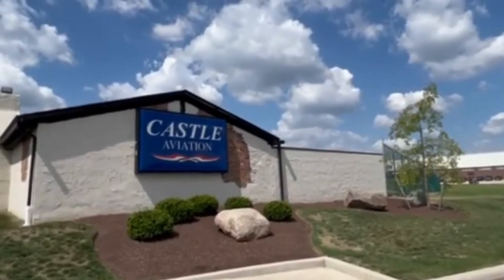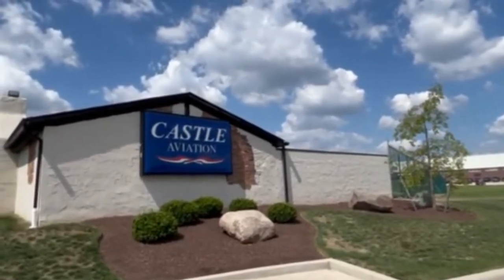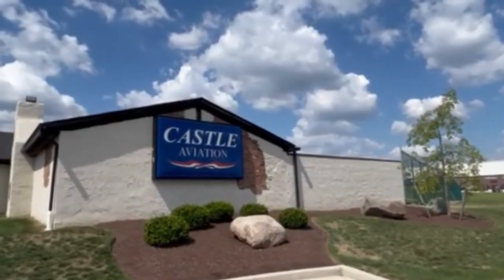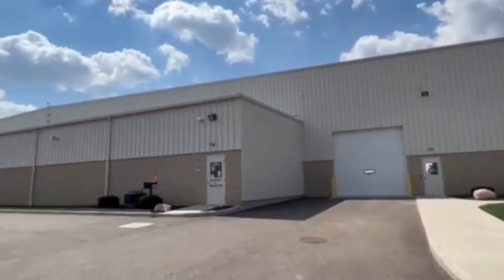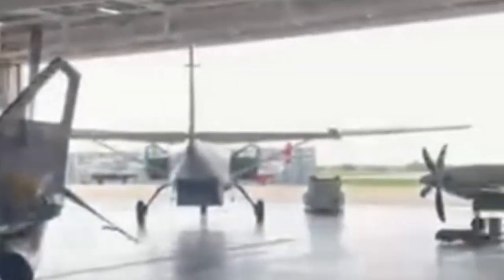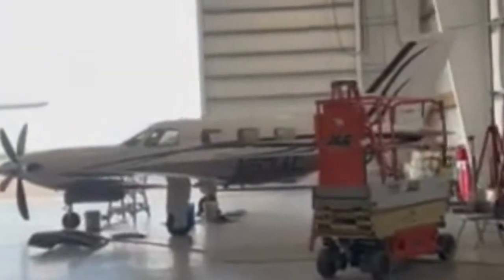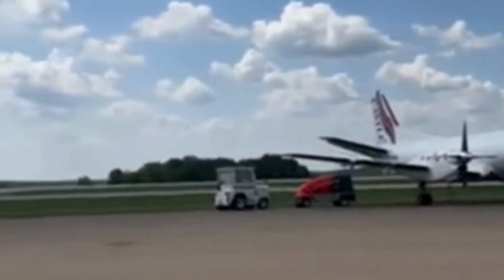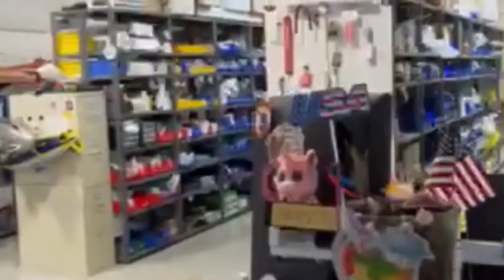Dana Setting - Castle Aviation Virtual Tour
WomeninAviation member Dana Setting takes you on a virtual tour of Castle Aviation at Akron-Canton Airport (KCAK) to learn about this cargo operation. FutureofAviation AviationforGirls GIAD22 GirlsinAviationDay WomeninAviationInternational IamWAI WeAreWAI @castleaviation6274